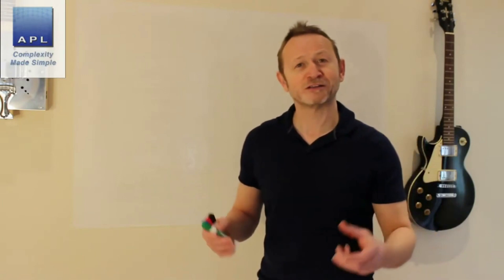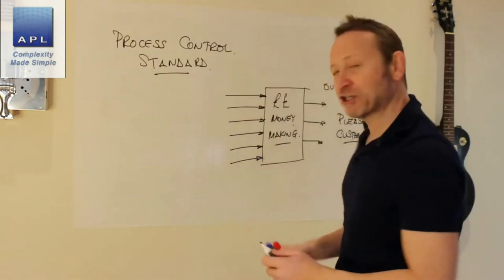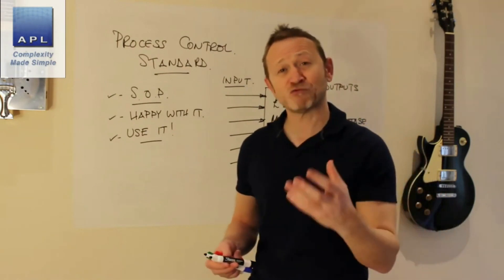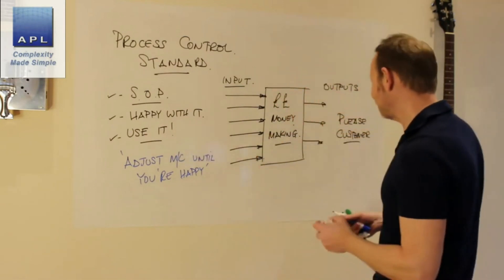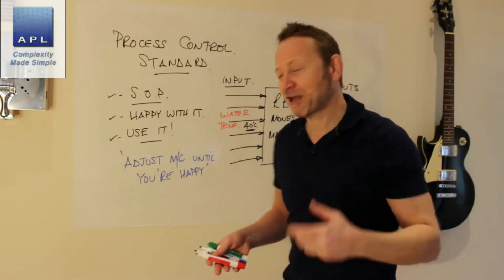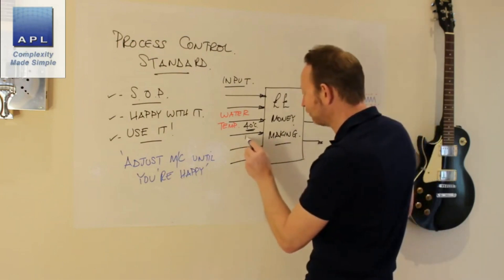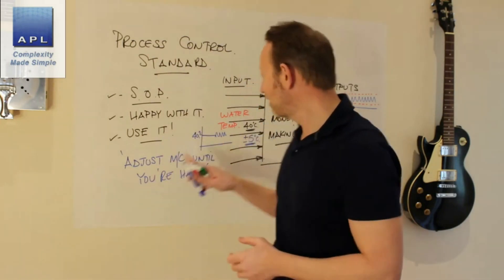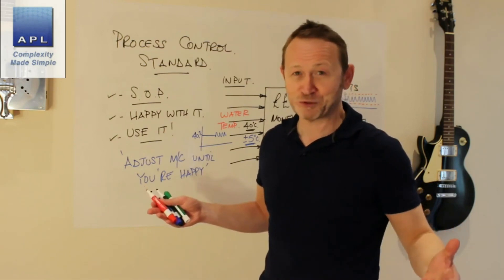Process Control Here's how it works!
Everyone wants to control their process, but no one knows how to do it, here is your answer!